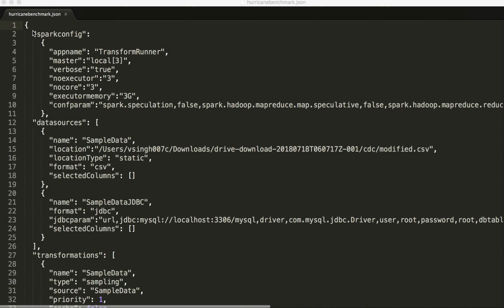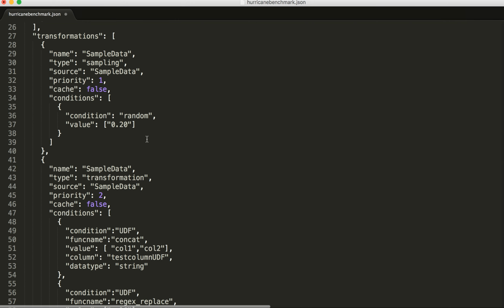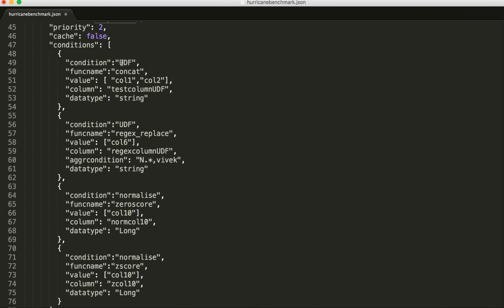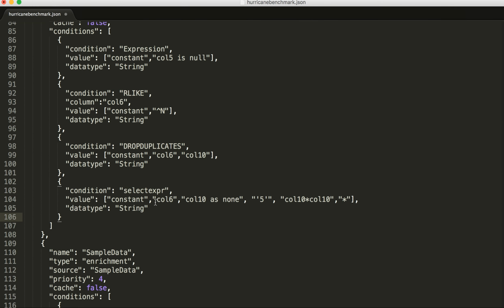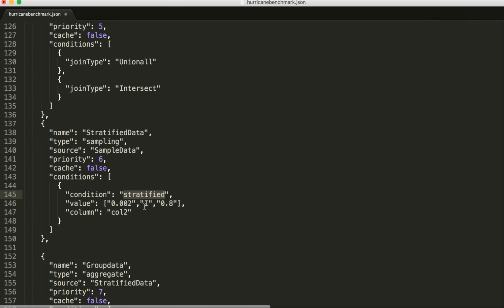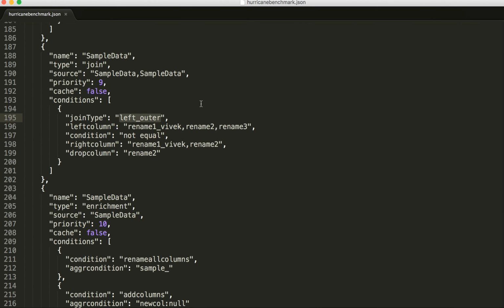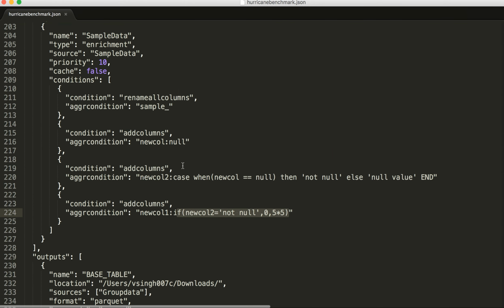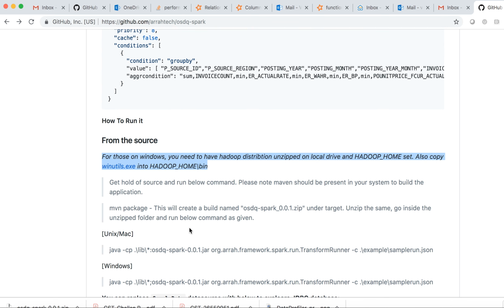osdq datapipeline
This video is showing how to use JSON file for data pipeline using osDQ Spark framework